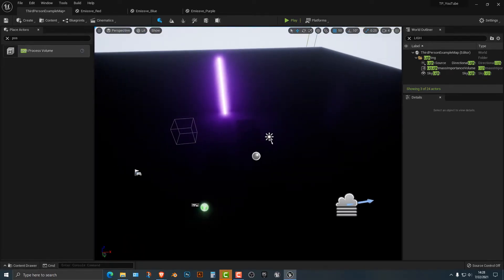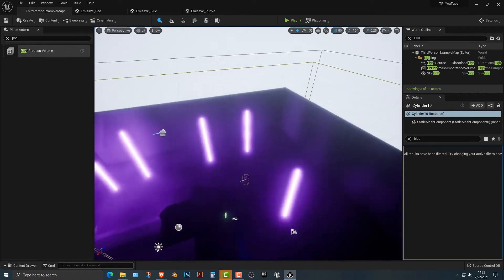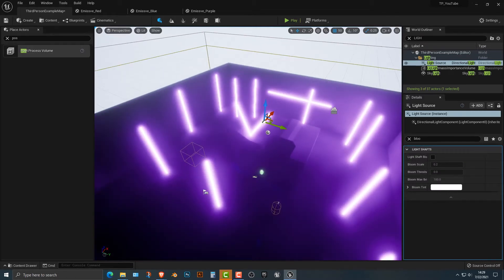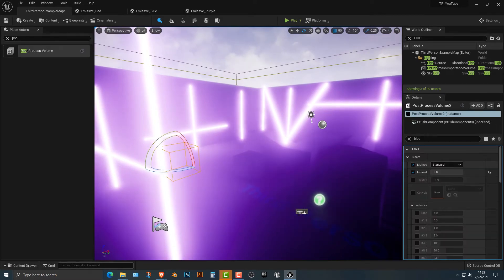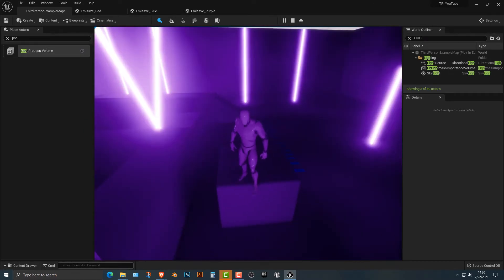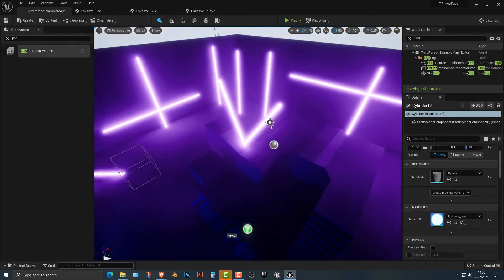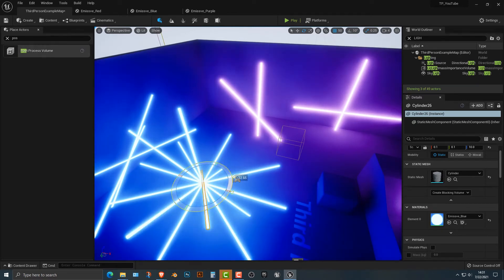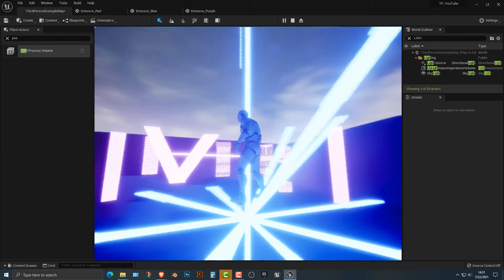Unreal Engine 5 UE5 Free Tutorial - How To Light A Scene With Rods And Emissive Materials